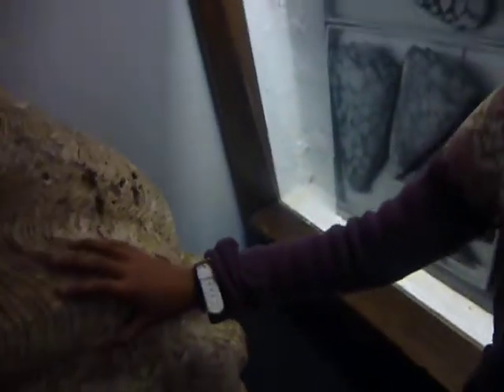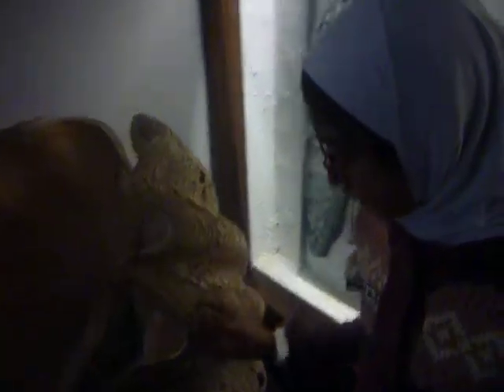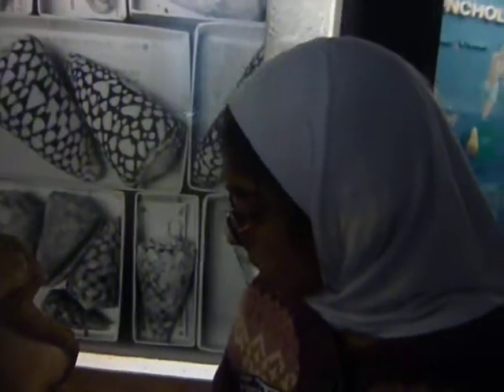Hadaiba Natural History Museum December 13, 2011